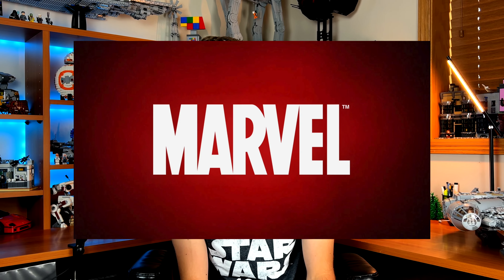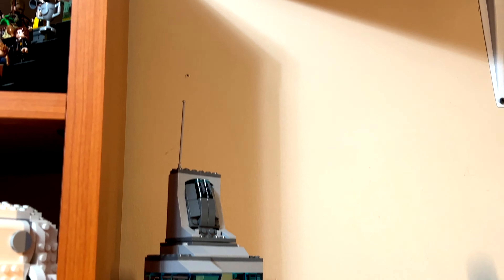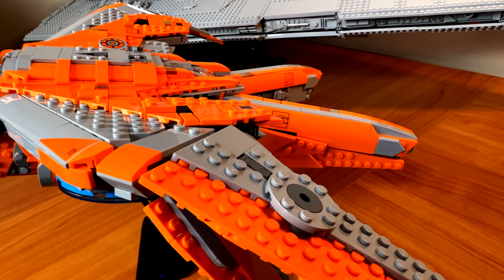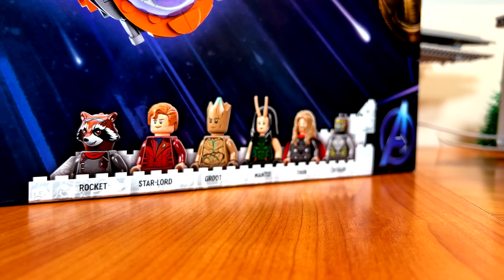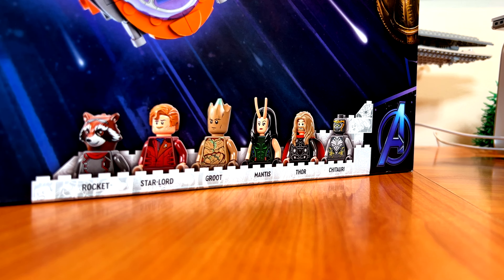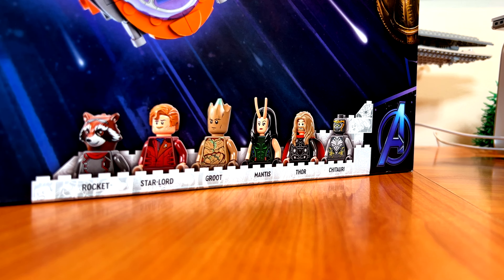I Bought a MARVEL LEGO Set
I bought the LEGO Guardian's Ship. I don't own very many LEGO Marvel sets, but this is one of the few that I really like.